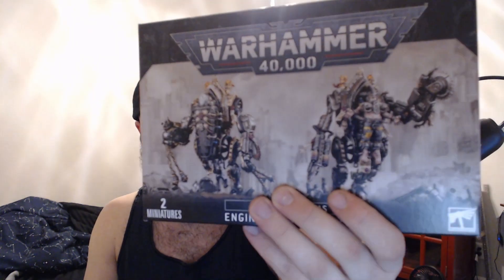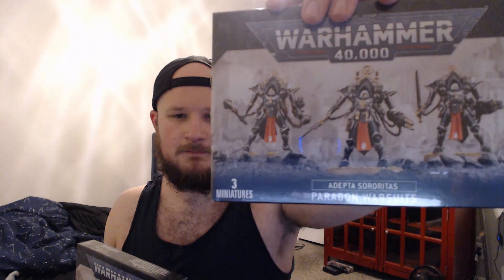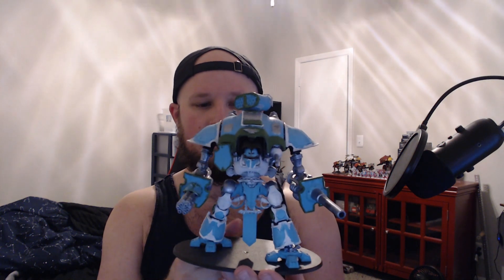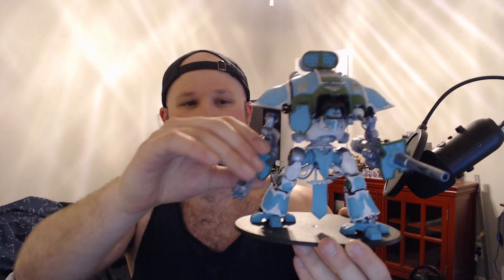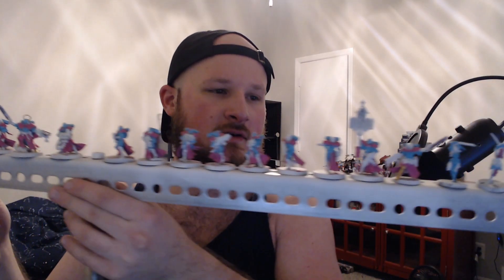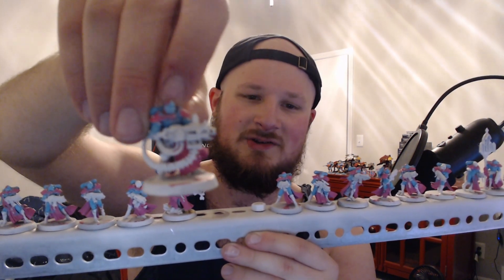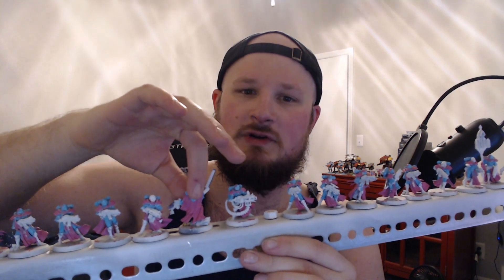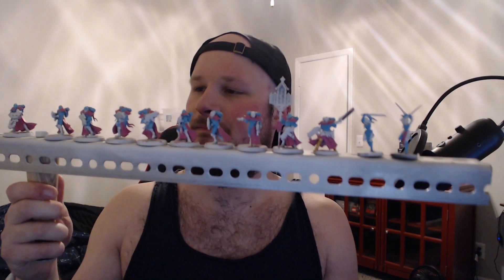It's Warhammer Time!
Let's Talk Warhammer 40k!

Bricky Faction Video!

E.O.T.E Trailer

Army List:

500 points 1

Warlord:
Canoness
Blade of Saint Ellynor
Condemnor boltpistol
Chainsaw

2 Battle sister squad
Heavy bolter
Multi-melta
2x Bolt pistol
2x simulacrum Imperialus
16x bolter
2x chainsword

Death Cult Assassins
Power blade

Seraphim Squad
9 bolt pistols
Chainsword

Penitent Engine
Buzz Blades

Rhino
Hunter- Killer Missle
Storm bolter

1000 points:

Seraphim Squad
9 bolt pistols
Chainsword

Knight Crusader
Avenger Gatling Cannon
Icarus autocannos
Heavy Flamer
Questoris Heavy Stubber
Rapid Fire Battlecannon and questoris heavy stubber